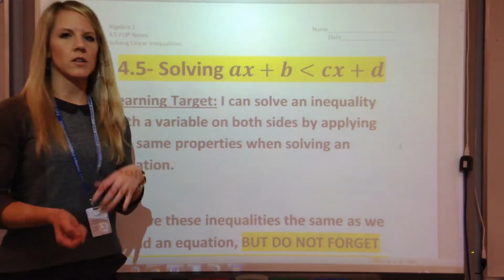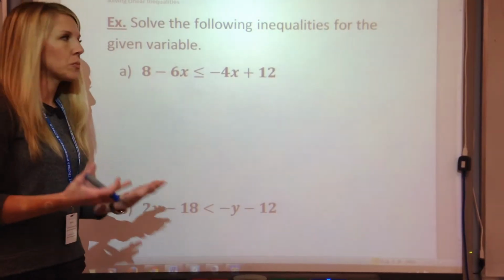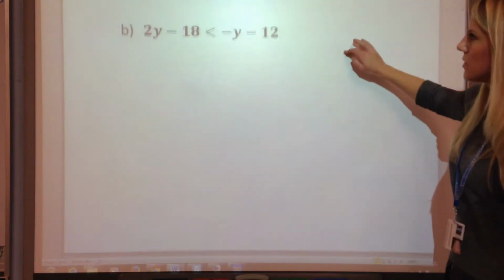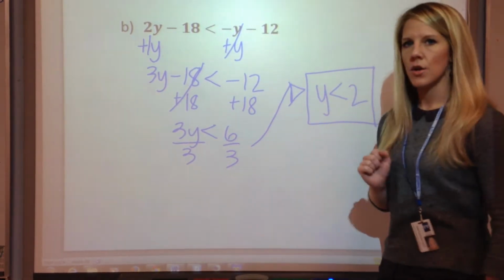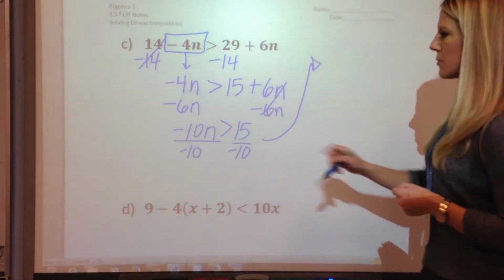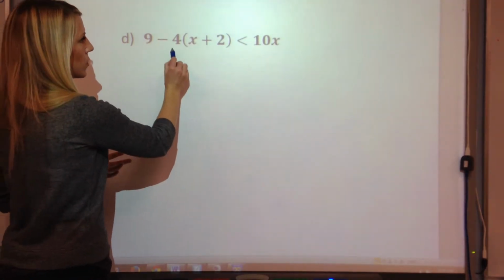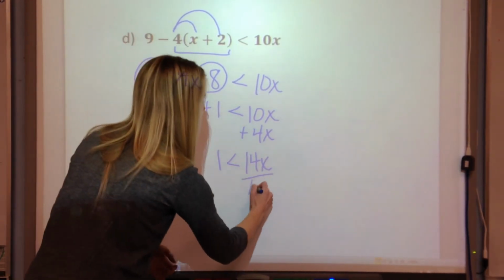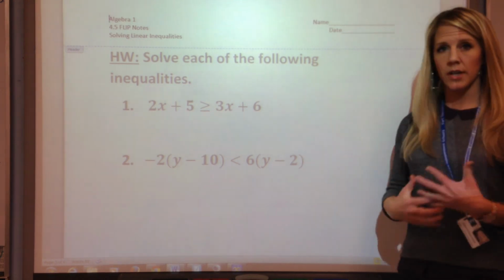Algebra 1 4.5 Video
4.5 Notes/lesson